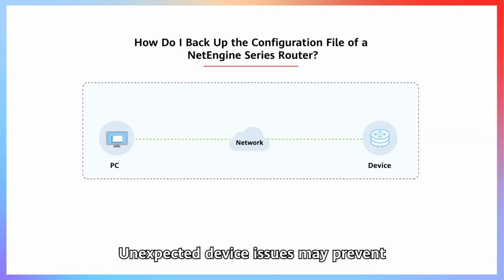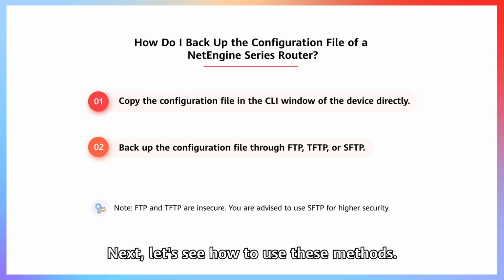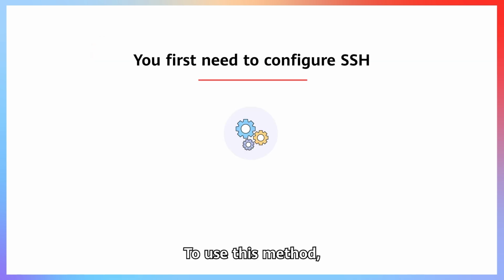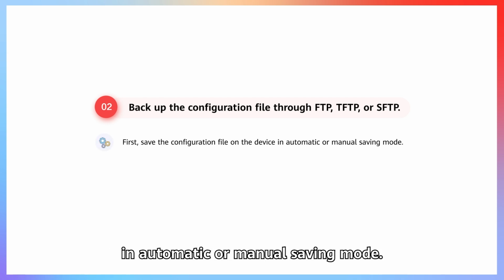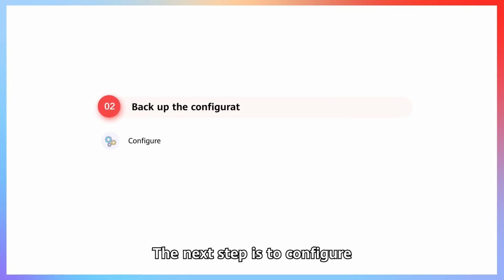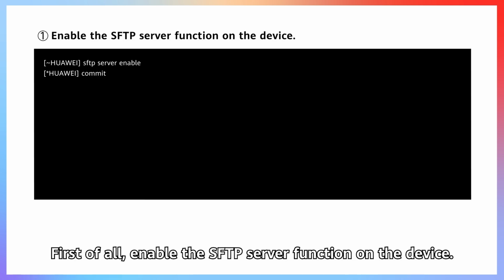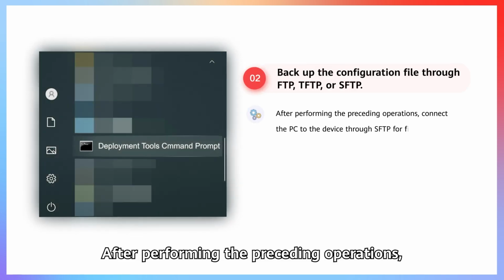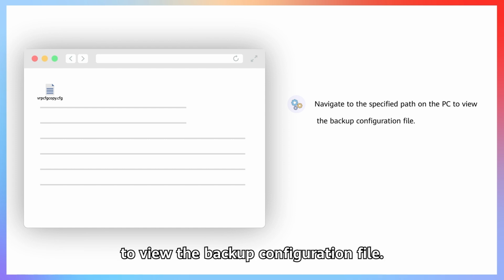How Do I Back Up the Configuration File of a NetEngine Series Router?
This video describes how to back up the configuration file of a NetEngine series router.